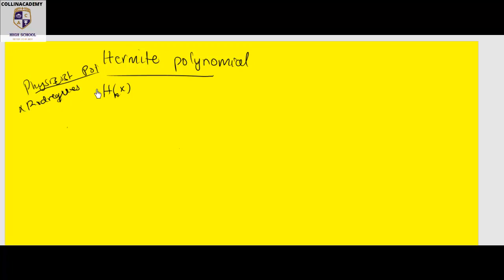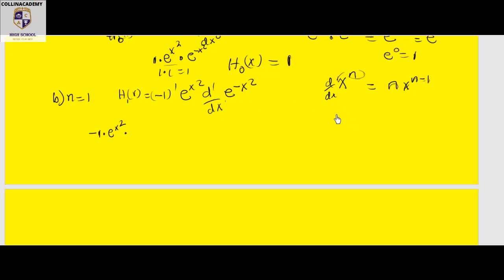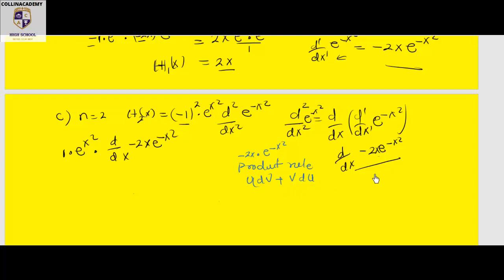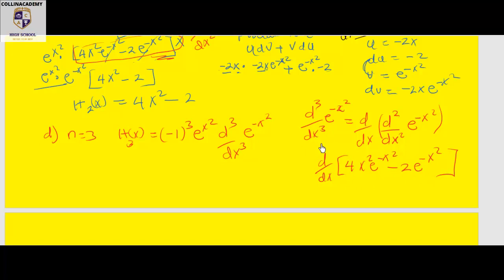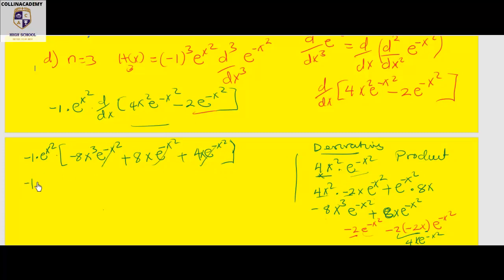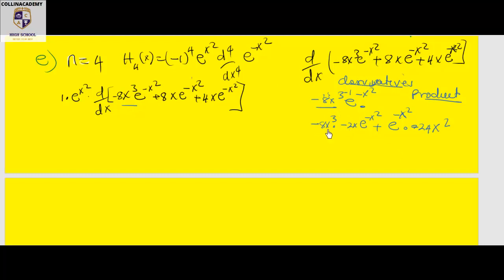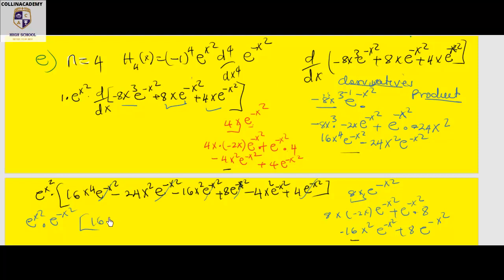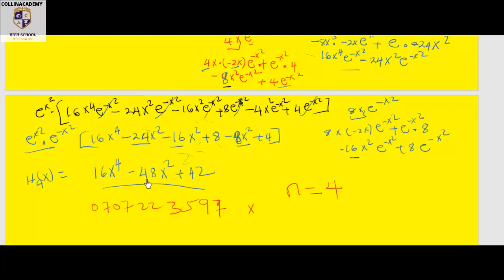Hermite Polynomials up to n=4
Hermite Polynomial

The Hermite polynomials are a set of orthogonal polynomials over the domain with weighting function, illustrated above for, 2, 3, and 4. Hermite polynomials are implemented in the Wolfram Language as HermiteH[n, x].
The Hermite polynomial   can be defined by the contour integral
where the contour encloses the origin and is traversed in a counterclockwise direction (Arfken 1985, p. 416).
When ordered from smallest to largest powers, the triangle of nonzero coefficients is 1; 2; -2, 4; -12, 8; 12, -48, 16; 120, -160, 32; ... (OEIS A059343).
The values may be called Hermite numbers.